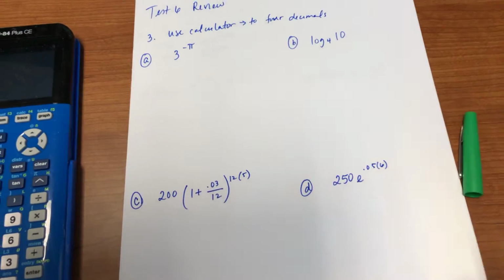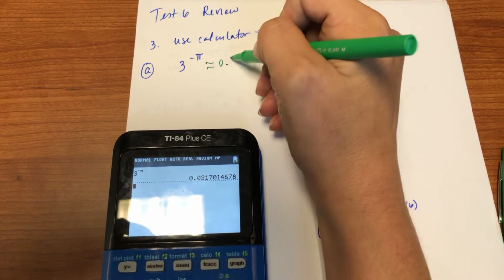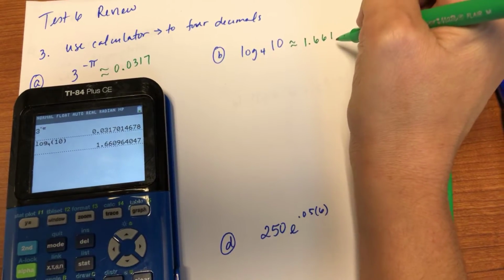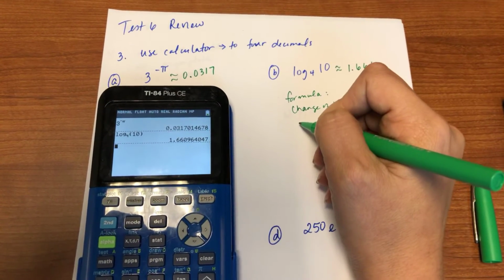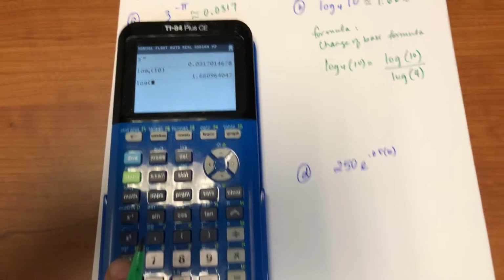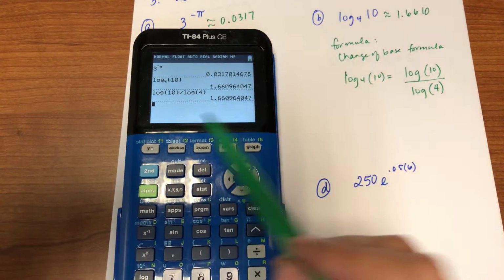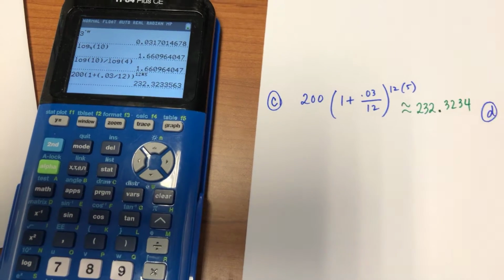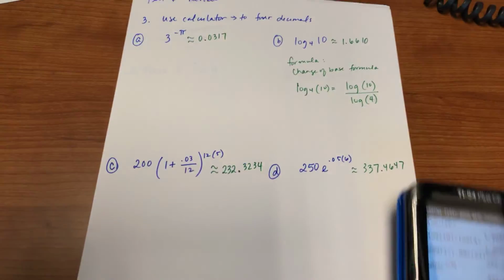Test 6 review problem 3abcd